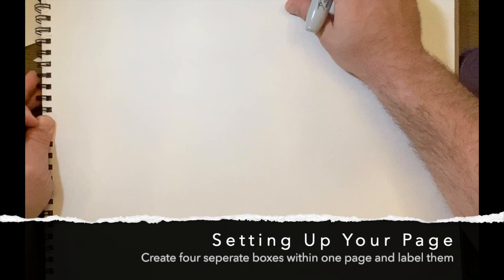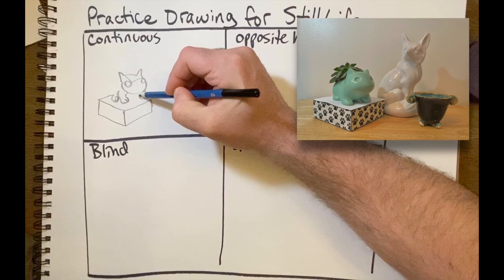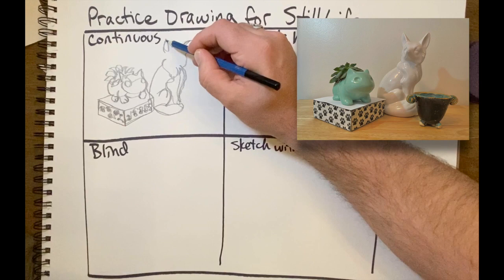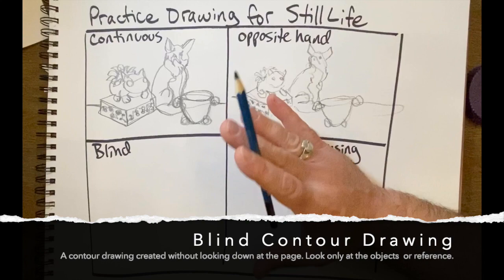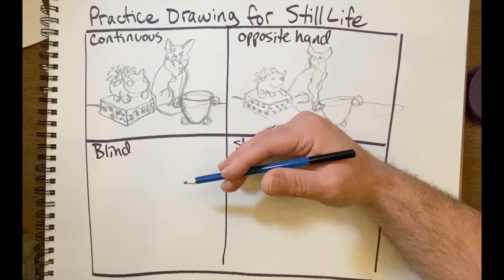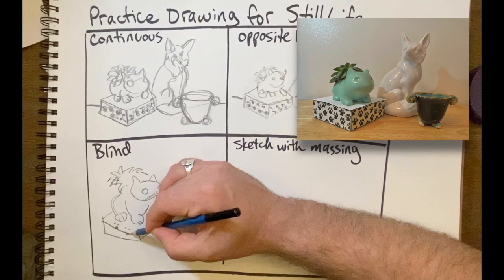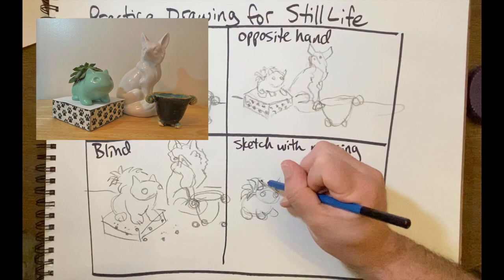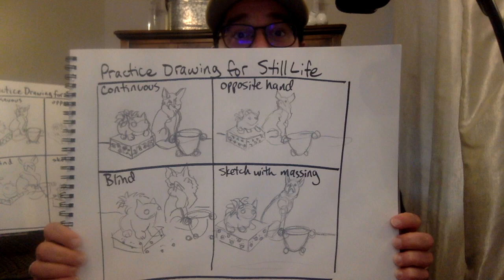Practice Drawings -- Four Ways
This video will go over multiple different ways you can practice your drawing skills using a still life reference.

I will be going over Continuous Line Drawing, Opposite Hand Drawing, Blind Contour Drawing, a Sketching with Massing in this video. These exercises are useful for artists of any skill level. It also helps when you are planning out a longer drawing, too!

Think of it like practicing scales on a piano or stretching before a workout! I look forward to seeing what you all come up with!

Happy art-making, my friends!